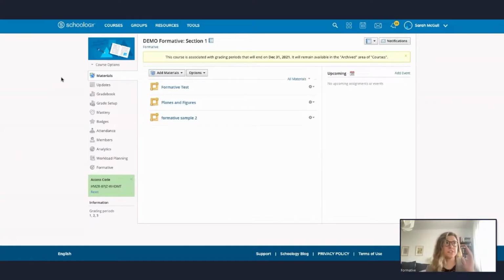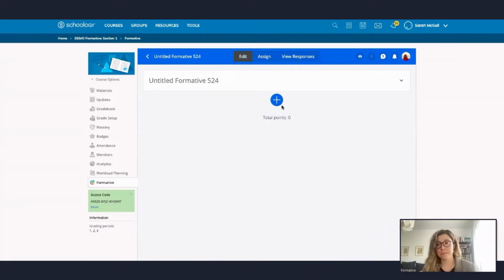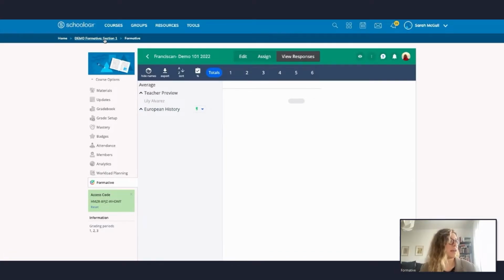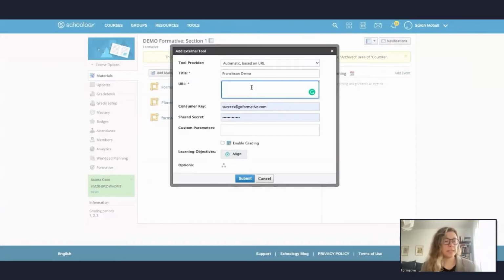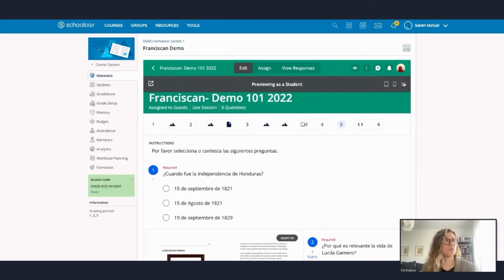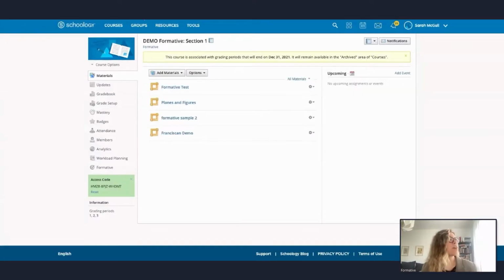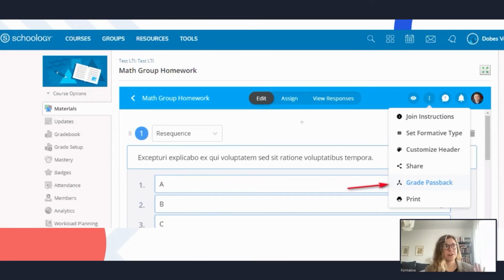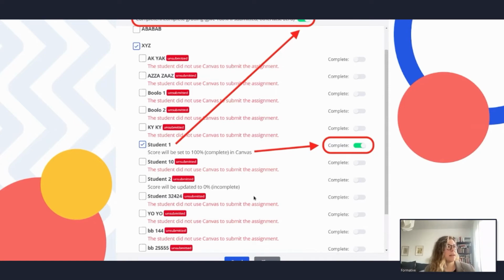Discover the Power of Schoology LMS and Formative | Webinar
The content in this webinar relates to Partner Schools and Districts.

Do you teach with Schoology? This webinar will cover everything you need to know to successfully integrate Schoology and Formative!

We will cover:
- Creating a formative in Schoology
- Assigning a formative in Schoology
- Passing grades back to Schoology

We're hiring!